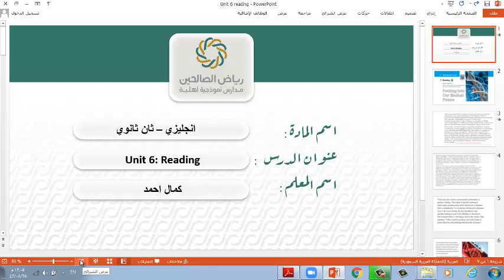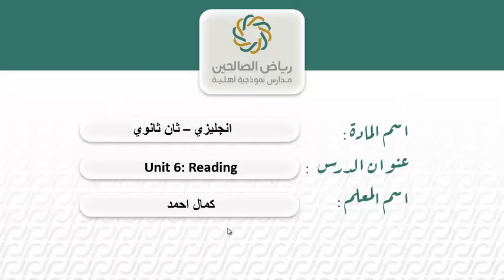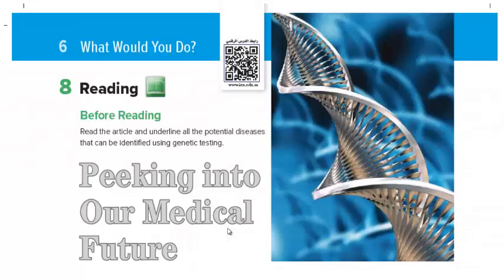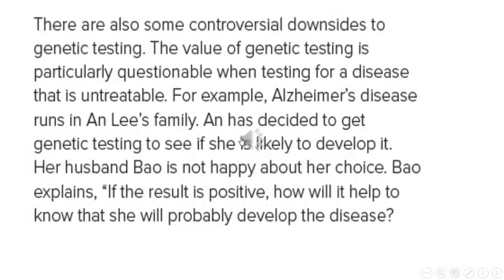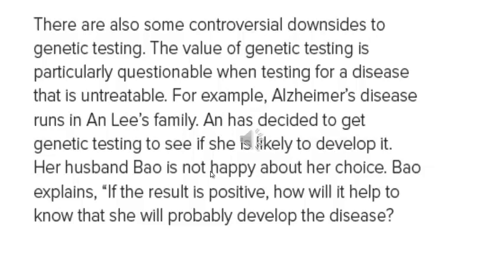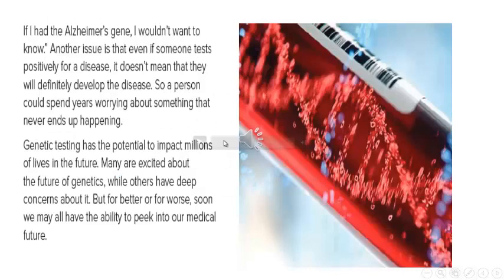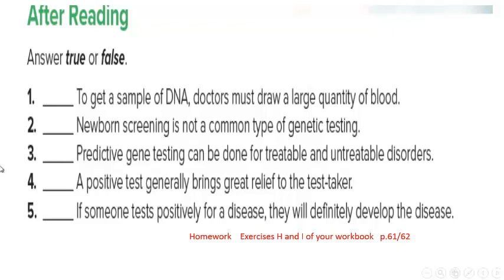Unit 6 Reading